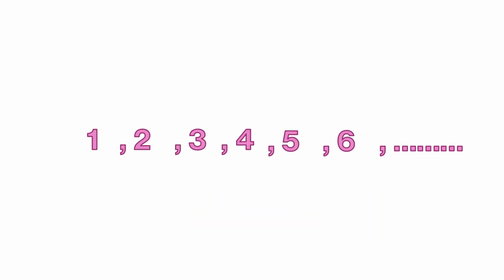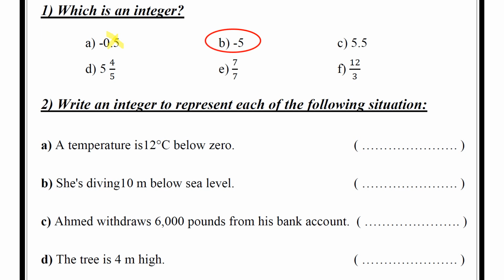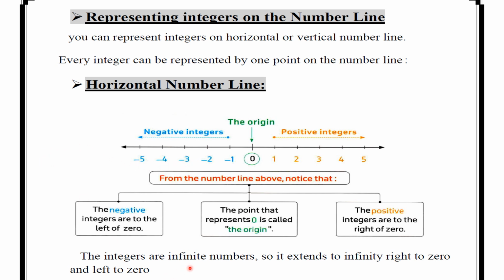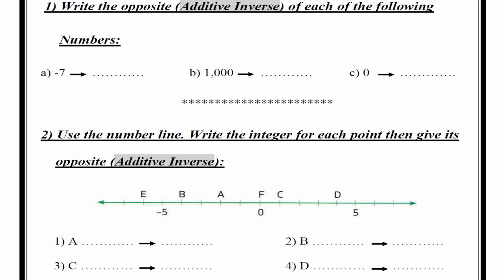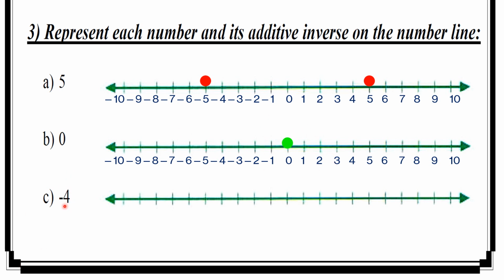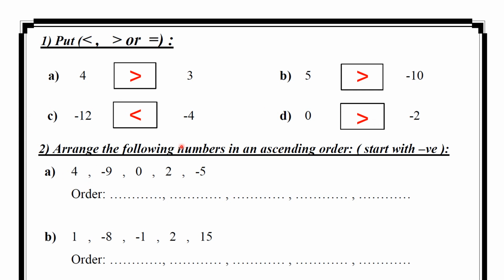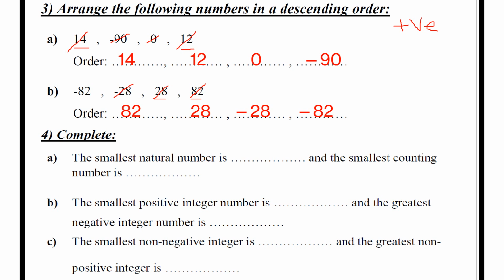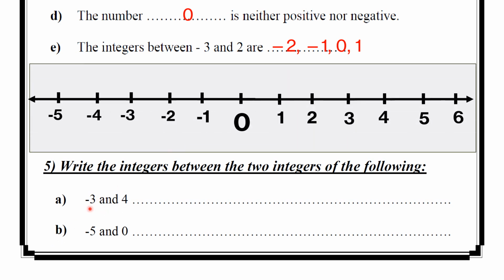Introduction to Integers